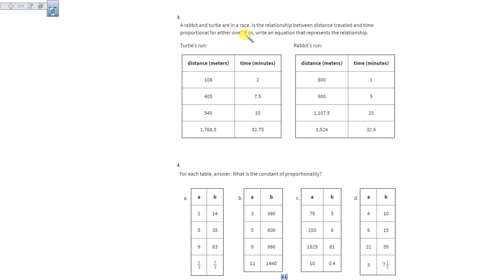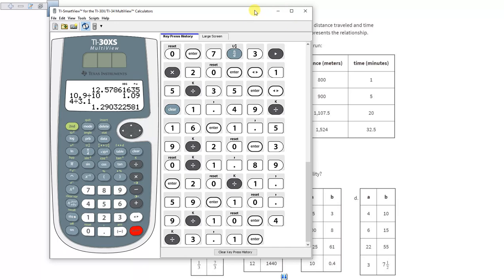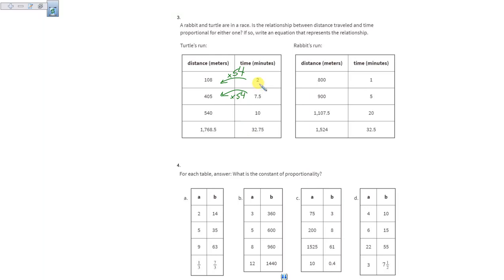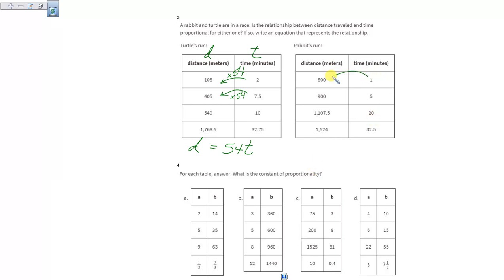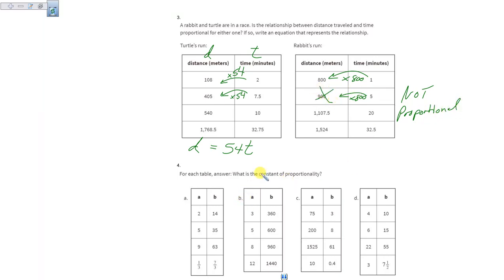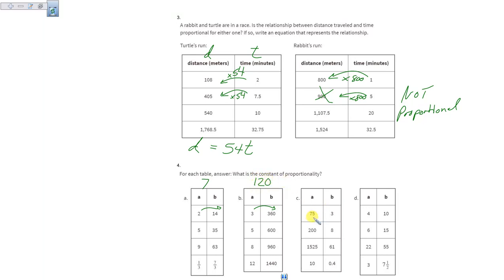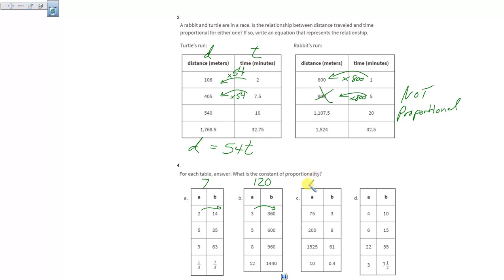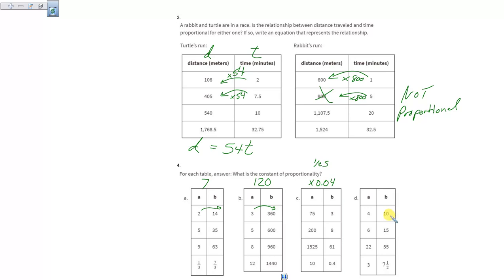Practice 2.7 #3 and #4